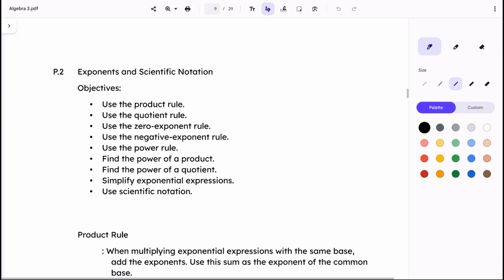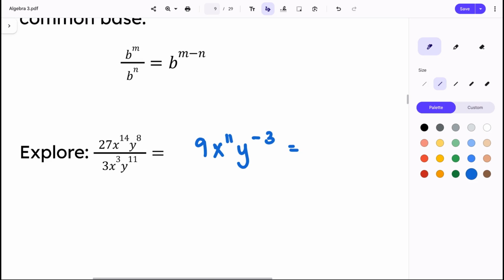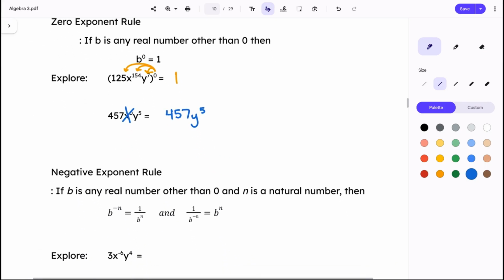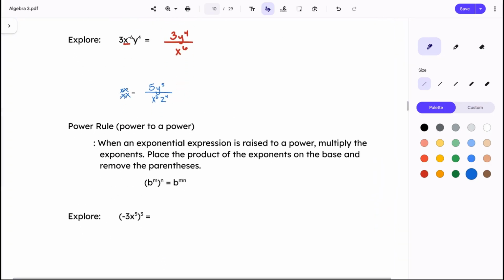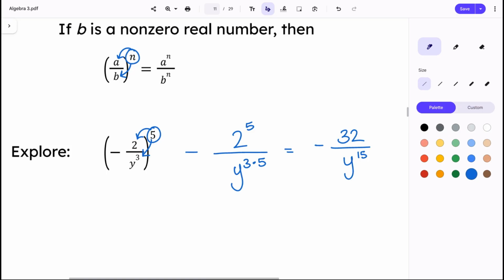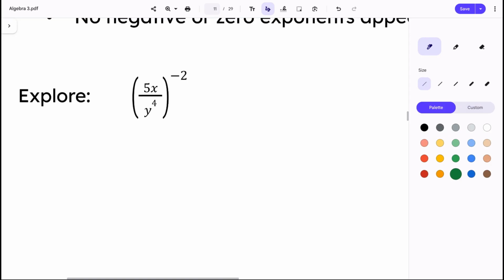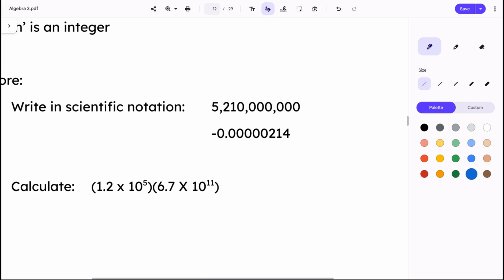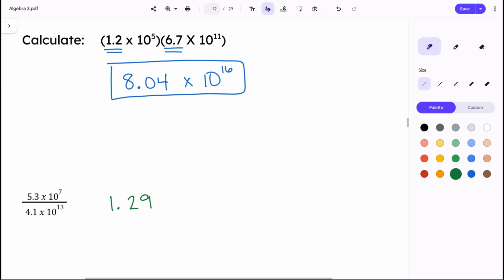Algebra 3 - P.2